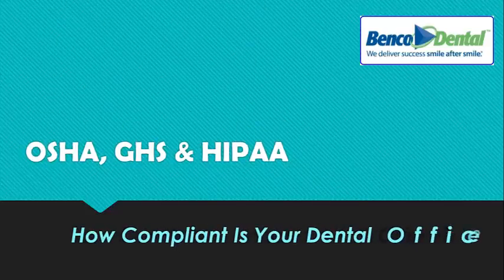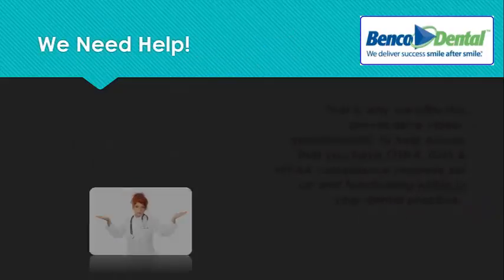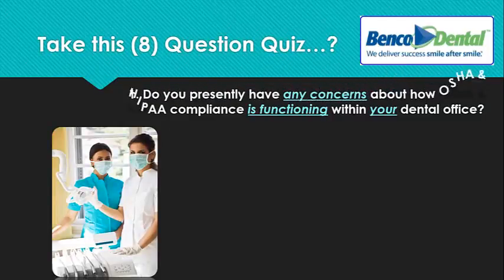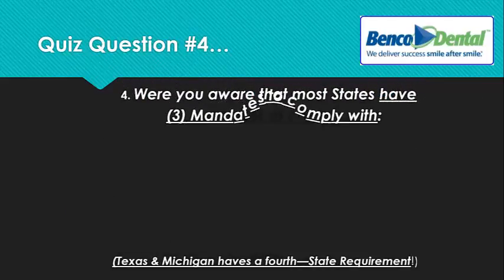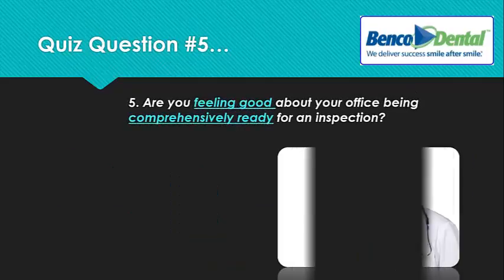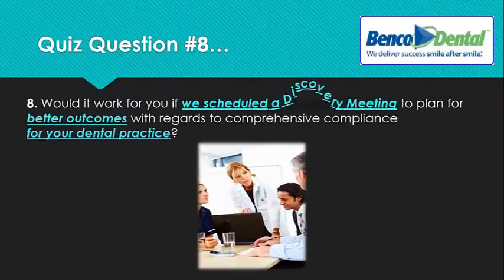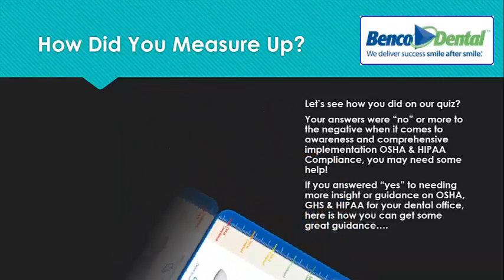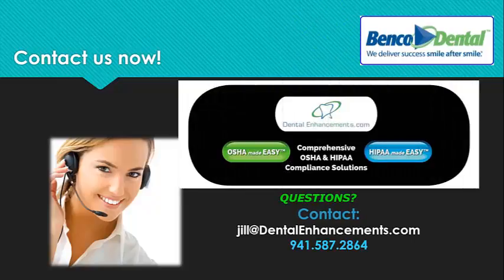Benco Dental - 8 Questions to find out if your Dental Office measures up to OSHA, HIPAA & GHS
Benco Dental - 8 Important Questions to find out if your Dental Office measures up to OSHA, HIPAA & GHS in 2016?
We know OSHA & HIPAA compliance is a mundane, boring but important and necessary area of Practice Management that needs to be addressed and implemented in all dental office properly. That is why we offer these provocative questions, to help ensure that you have OSHA, GHS & HIPAA compliance properly set up and functioning within in your dental practice.

Take 2-minutes to ponder these important questions and discover if you are prepared for an OSHA / HIPAA Inspection….

• Do you presently have any concerns about how OSHA & HIPAA compliance is functioning within your dental office?
• Were you aware that Comprehensive Compliance involves: Employee Training, Required Paperwork & Facility Protocols?
• How do you think your office would fair during an OSHA Inspection? How about a HIPAA Audit?
• Were you aware that most States have (3) Mandates to comply with: Federal Annual OSHA, International OSHA /GHS & Federal HIPAA? (Texas & Michigan haves a fourth—State Requirement!)
• Are you feeling good about your office being comprehensively ready for an inspection?
• What would it feel like to know that your dental office had everything they need to pass an OSHA / HIPAA inspection---at any given moment?
• Would it make sense to do a comprehensive evaluation of your practice so that you can implement the most solid solutions in at your facility?
• Would it work for you if we scheduled a Discovery Meeting to plan for better outcomes with regards to comprehensive compliance for your dental practice?

Let us know if you would like to speak with one of our OSHA / HIPAA Compliance coaches to see if more comprehensive solutions would be fitting you’re your dental office. For a FREE INITIAL CONSULTATION Call